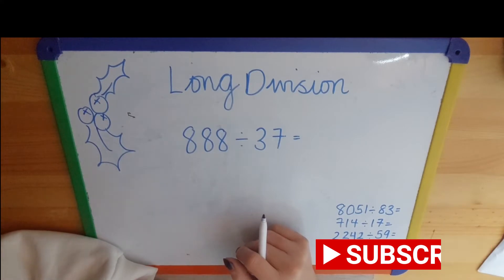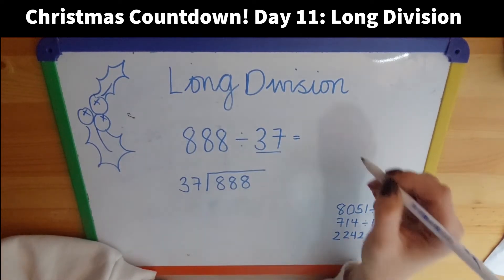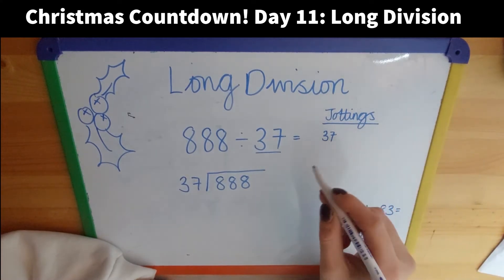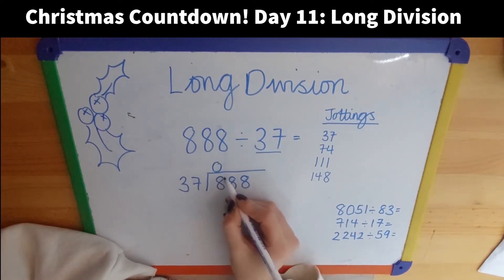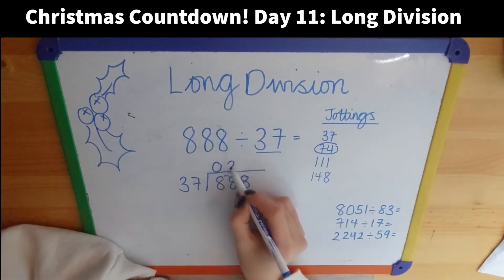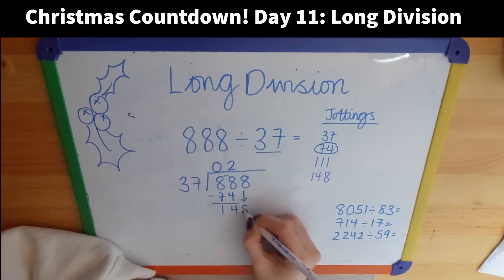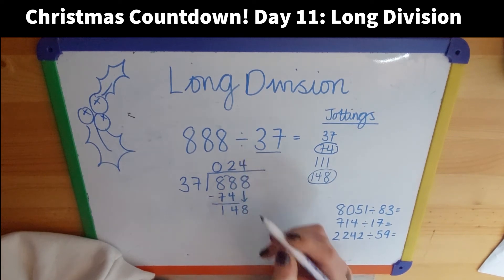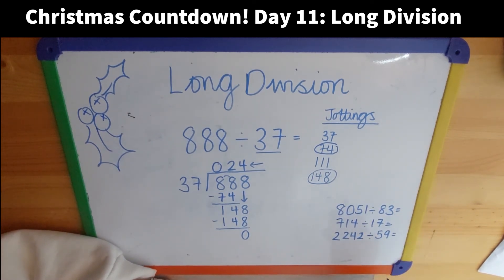Long Division - A Quick Recap!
This is a very quick video recapping how to use long division to solve division problems. This problem would be for KS2 children (Year 3 and above ).